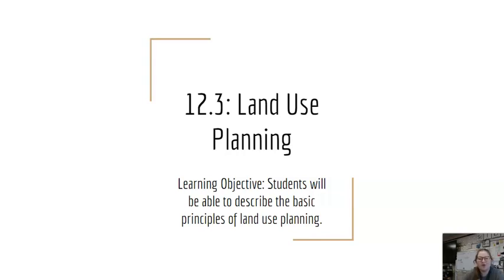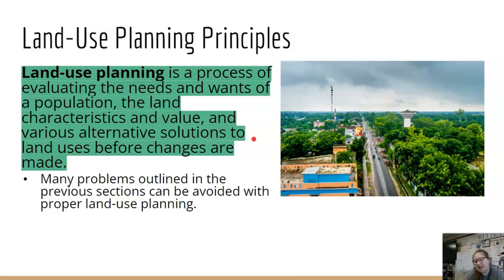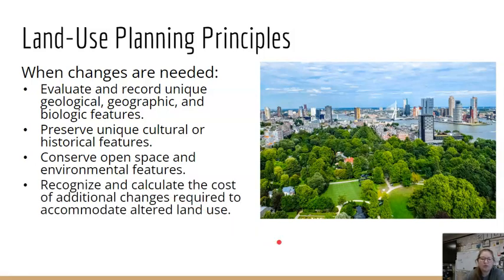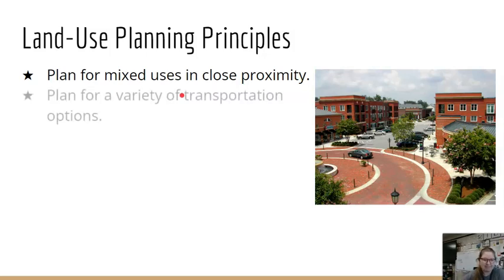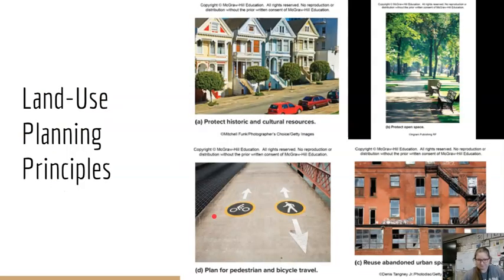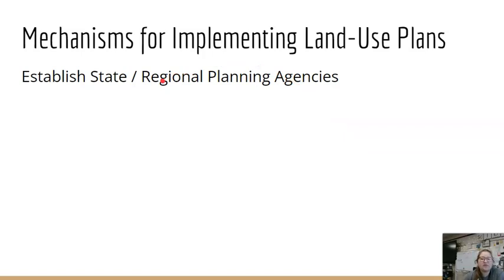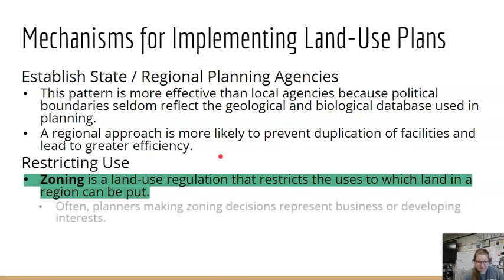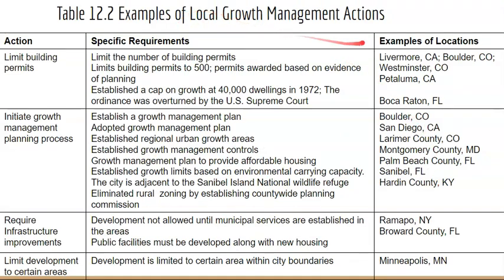12.3 Land Use Planning